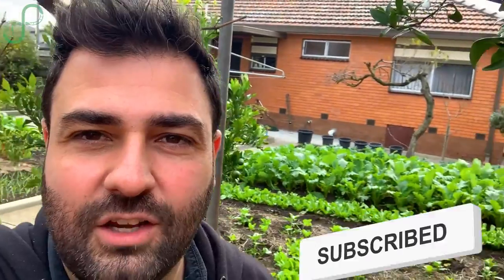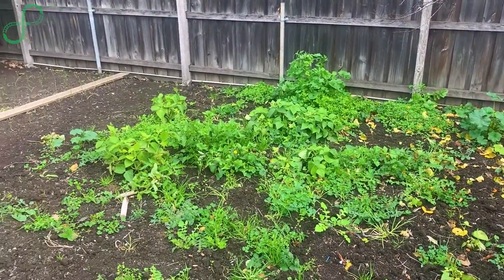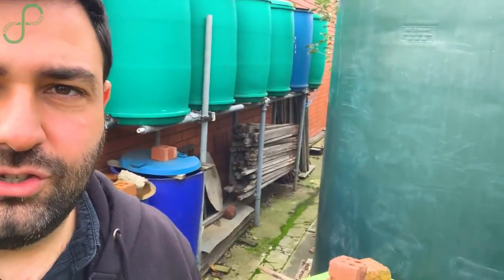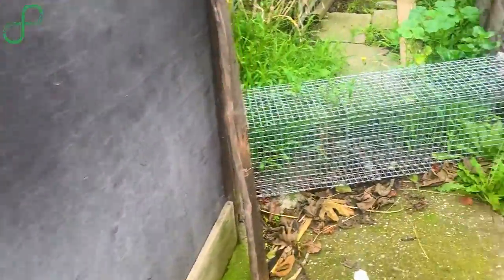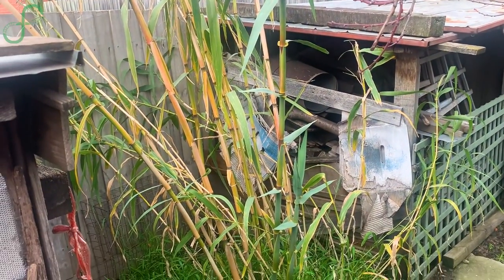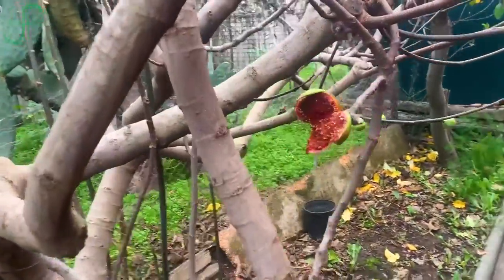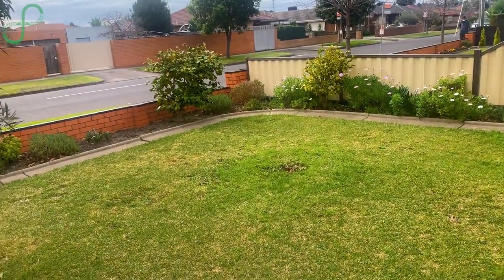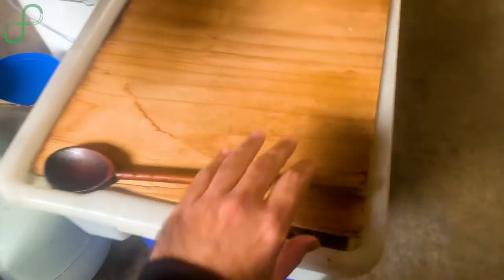NO lawns ALL garden - See the traditional Italian garden that I grew up in! Come on a tour with me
Remember the last time you felt totally relaxed and happy? Well, this video will take the edge off your day by transporting you back to a lovely Italian style garden right here in Melbourne Victoria. Watch as 'Regen Ray' shows us around his grandparent's house where he grew up - a home with no lawns! Instead, they have an idyllic garden surrounded by fruit trees, gardens of produce and even chickens! When people see his grandparent's property they'll know what it means to be truly at ease in one's own surroundings - watch this video now!

0:00 - Intro
In the Backyard
0:06 - 'Regen Ray' in his grandparent's garden
0:43 - The Veggie Patches
1:22 - Weeds - The repair plants
2:07 - Garlics & Onions
2:18 - Pepper Plants
2:27 - Back of the shed
2:44 - Grass & Weeds  as ground covers
3:32 - Visiting the chickens
4:29 - Bamboo shoots & Figs
5:08 - Regen Ray Showing the Grape Vine
5:42 - The Lemon tree
5:55 - The pear tree & Apple Tree
In the Frontyard
6:22 - Olive trees
7:08 - The garage
8:00 - 'Regen Ray' continues to share his childhood journey
8:54 - 'Regen Ray shares what he learned from his grandfather

Soil Learning Center

Why wait when you could continue your soil learning journey today?
to browse all the training and courses to learn more all about your soils.

The Soil Learning Center is a hub of resource for farmers & growers who are on the regenerative journey.

The goal of Soil Learning Center is just that: creating a central online space bringing together resources, education, content and inspiration, to better your growing practices, boost profits and product quality with an emphasis on sustainability and promote freedom from climate change.

For today’s modern farmers, you can’t afford to not know about regenerative farming and how these practices can help you succeed.

We’ll also discuss successful stories from other farmers and growers who have found their unique solutions using nature’s tools with this new form of agriculture.

If you liked this video you will love the conversations and hanging out with like-minded people in our free facebook group called regenerative farmers who know the value of healthy soil - join our soil lovers community now!